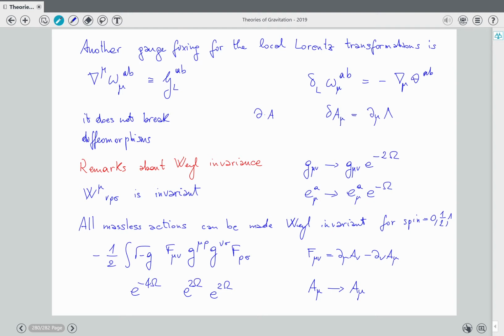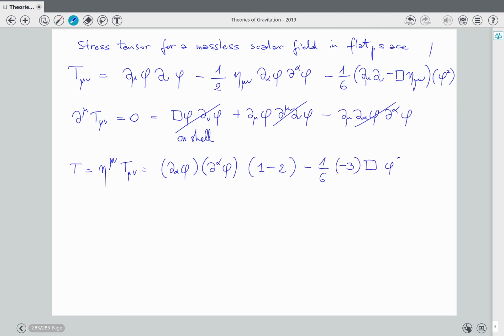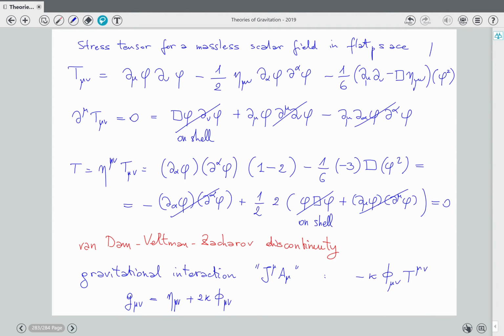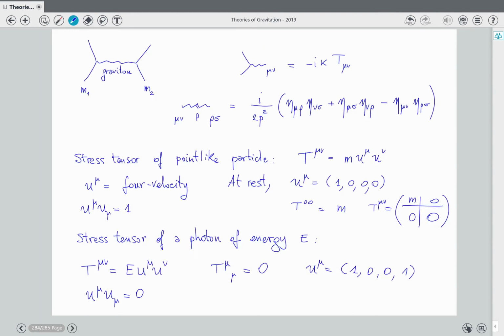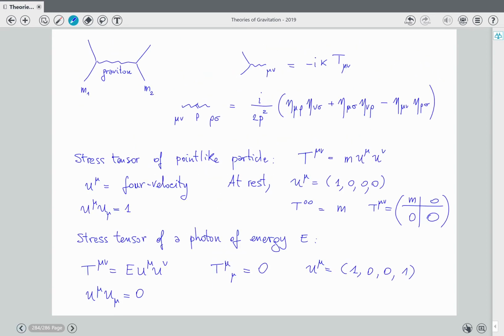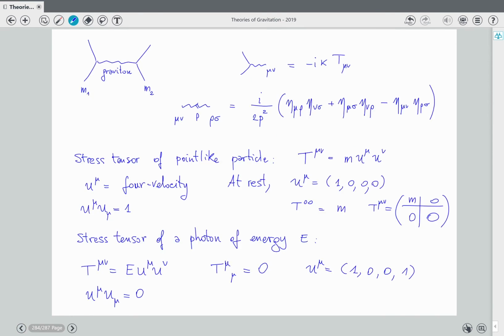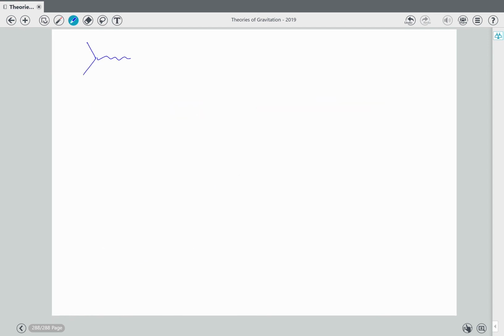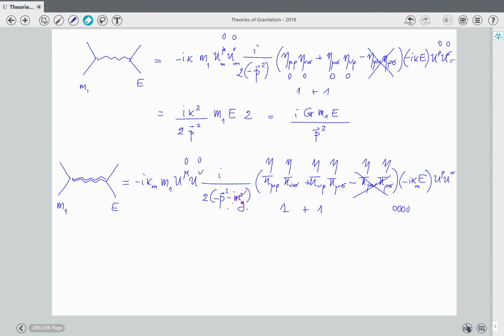Theories of Gravitation Lecture 41